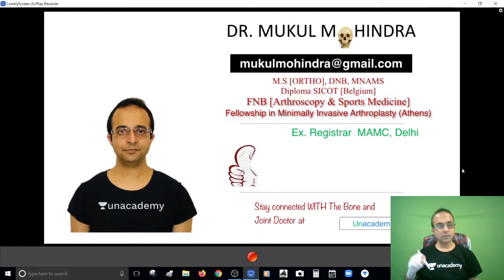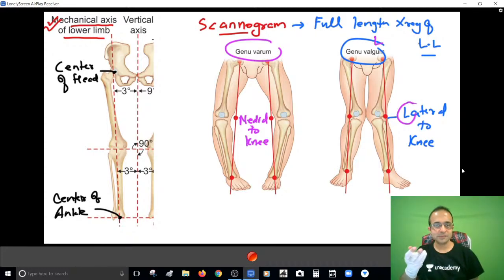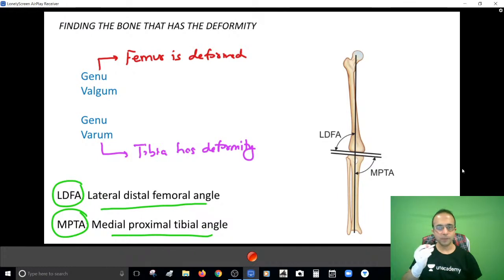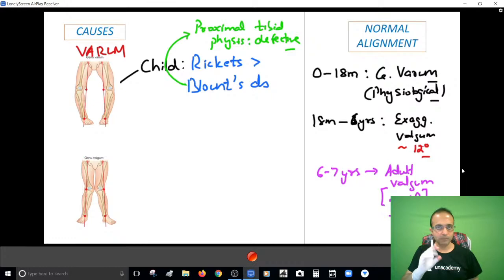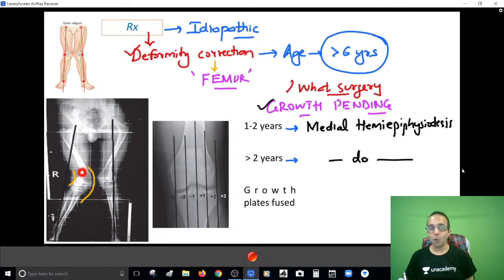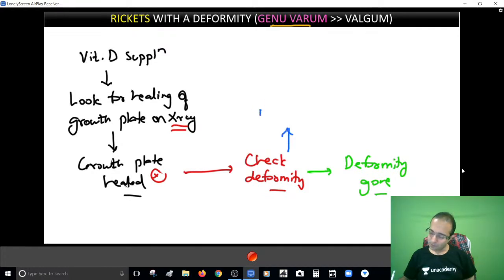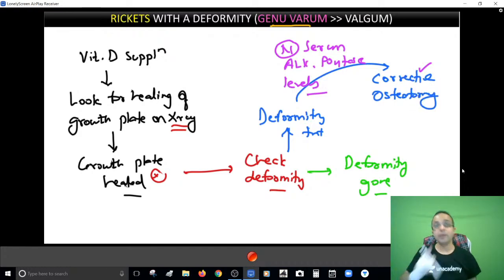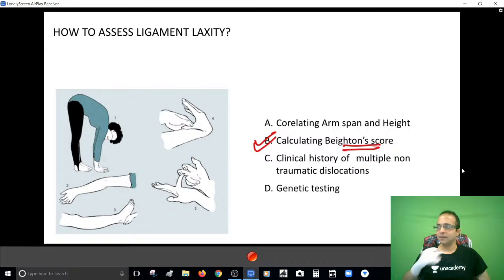Clinical Approach Series | Orthopedics | Dr. Mukul Mohindra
Dr. Mukul has done MBBS from Dayanand Medical College where he was conferred the title of 'Best Graduate'. He specialized in Orthopaedics from Pt. BD Sharma, PGIMS Rohtak. Thereafter, he served as a Senior Resident at Maulana Azad Medical College, New Delhi.

Attend the session LIVE and stay ahead with your NEET PG & Other medical PG Exam preparations with Unacademy Live NEET PG. Learn LIVE from Dr. Mukul and other Top Educators on Unacademy Subscription.

Dr. Mukul Mohindra, and more top educators are teaching live on Unacademy NEET PG.

1. Learn from your favourite educators and toppers
2. Dedicated DOUBT sessions
3. One Subscription, Unlimited Access
4. Real-time interaction with Teachers
5. You can ask doubts in the live class
6. Download the videos & watch offline